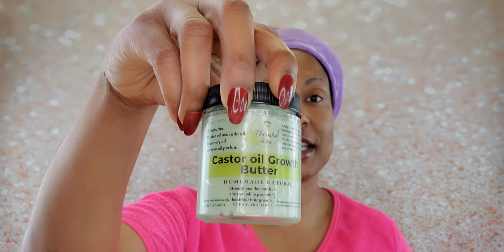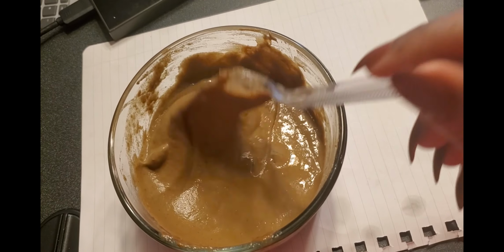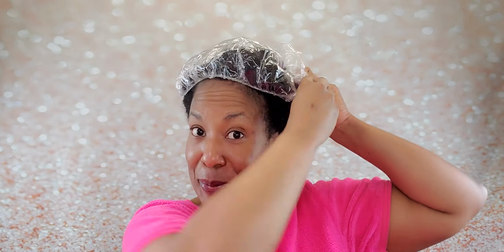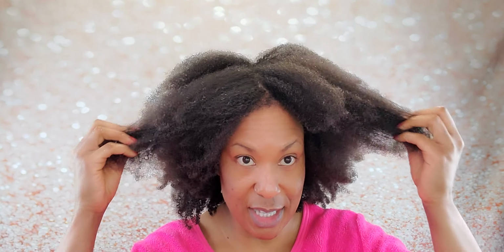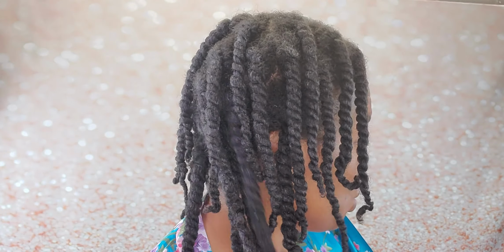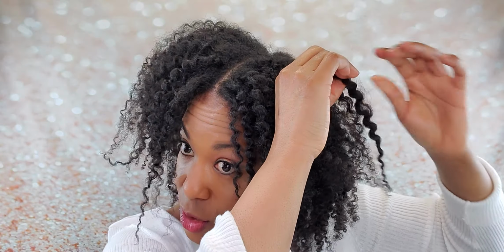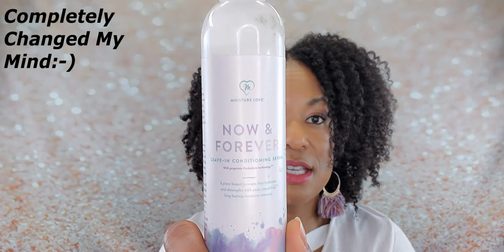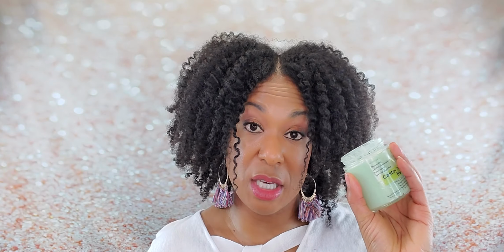Styling With NATURALIST DIVINE // Sharing My Twistout Styling Tips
Enjoy today's video featuring Naturalist Divine!
All products can be bought on their website.  You can find all details and ingredients there as well.

On her latest post, comment 'Essence of Coils sent me'  :-)

            ESSENCE OF COILS' FAVORITES:
Detangling Brush
Tassel Earrings
My Fav Prepoo Oil
African Black Soap
Satin Scrunchies
12 pc hair clips
Hot Head
Exfoliating Towel
My Fav Dryer
Curl Cap